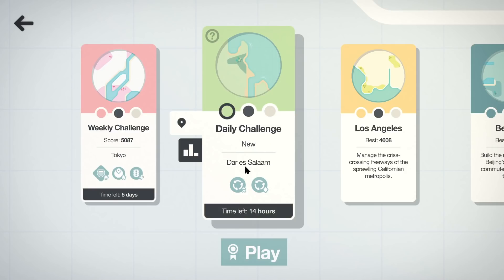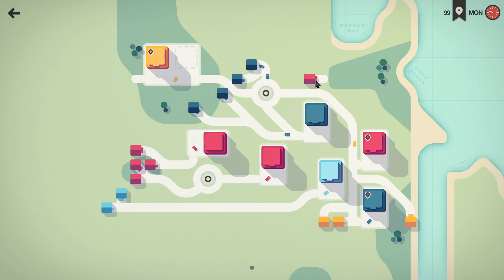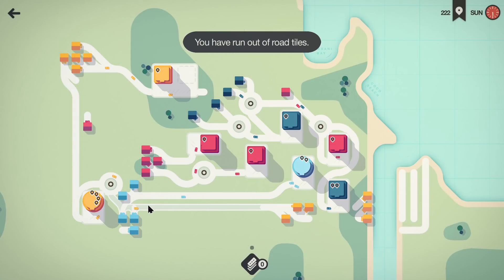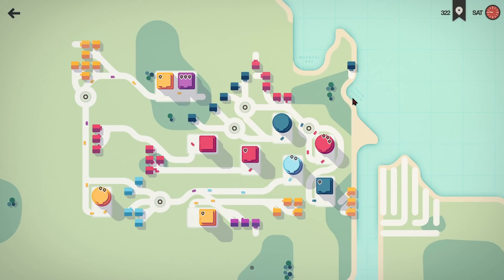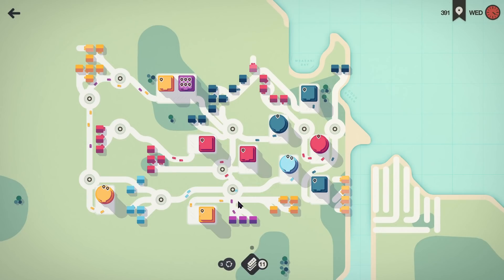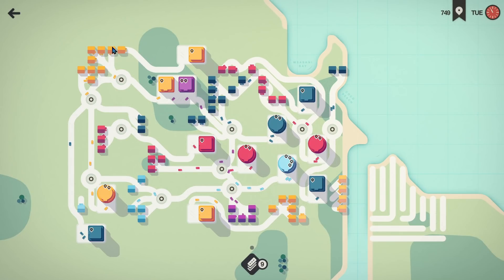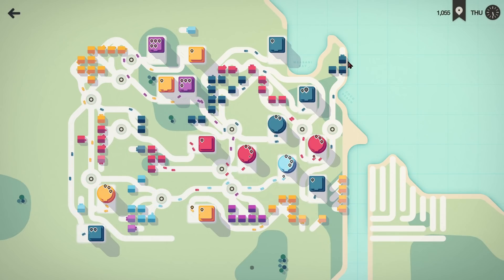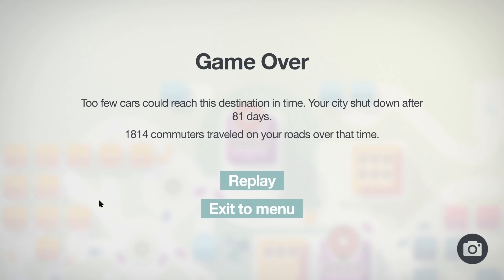Mini Motorways - Daily Challenge; Nothing But Roundabouts (Dar Es Salaam)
Watch as I try out the August 3rd 2021 Daily Challenge:
- Double the number of roundabouts awarded
- Roundabouts are the only weekly upgrade offered